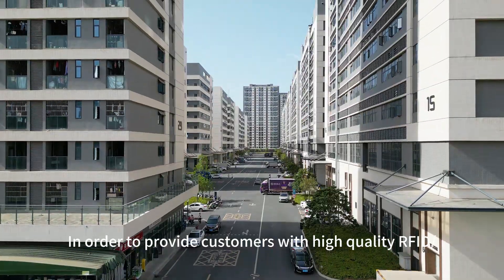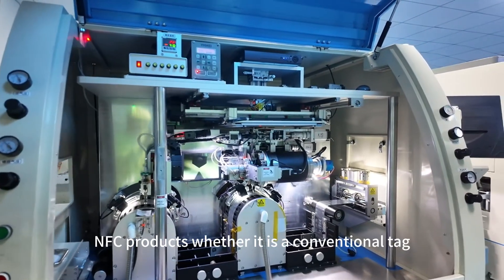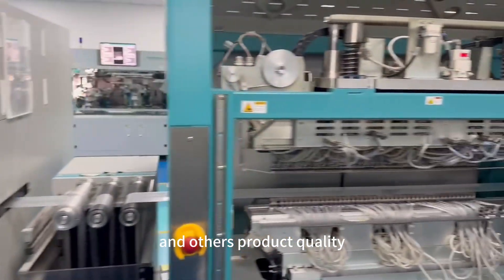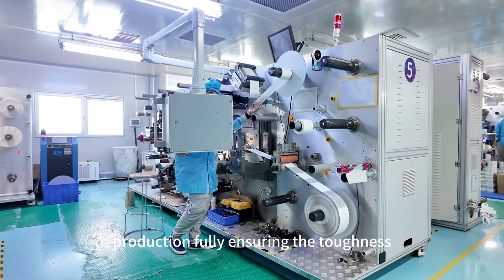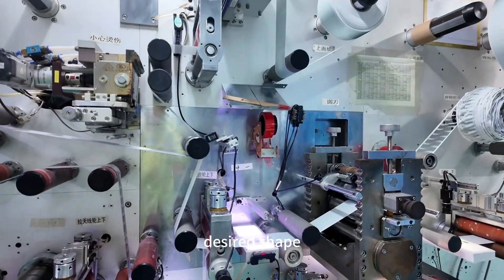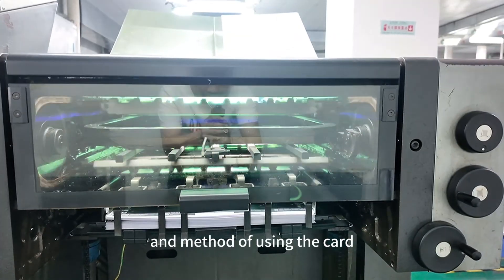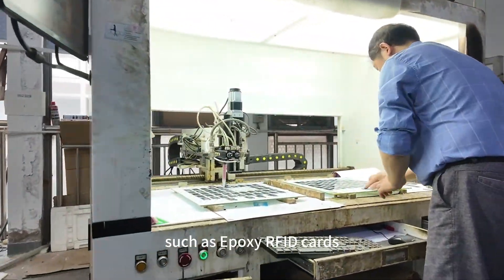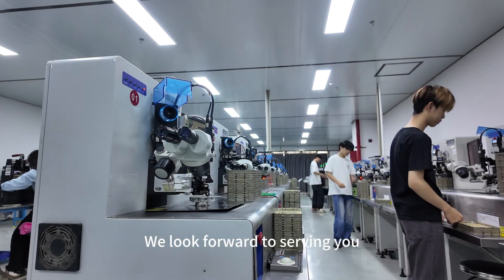Inside Our RFID Production Line | Mühlbauer Equipment + Tag & Card Manufacturing Process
Step inside our RFID production facility and explore the complete manufacturing process of RFID tags and cards.

This video showcases our high-performance production line, featuring advanced German Mühlbauer equipment and other precision machinery. From antenna embedding and chip bonding to final card/tag personalization, see how we deliver reliable, high-quality RFID products for global clients.

1， Industrial-grade process
2， Tag & card manufacturing walkthrough